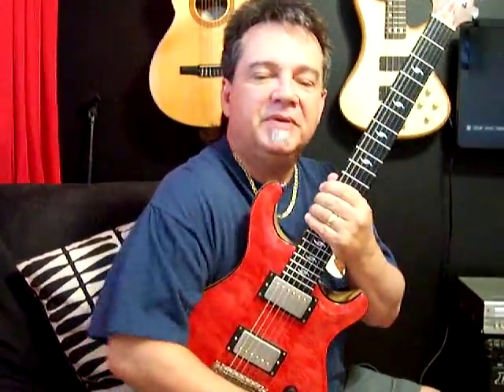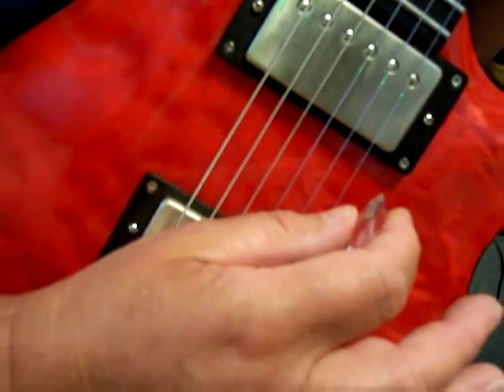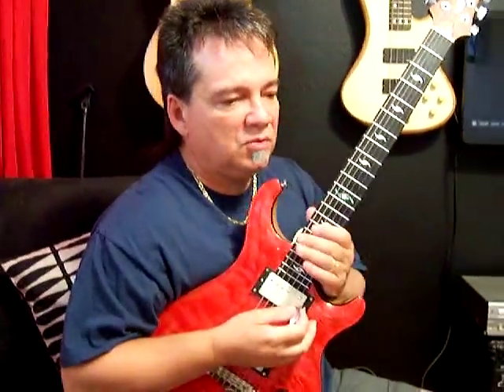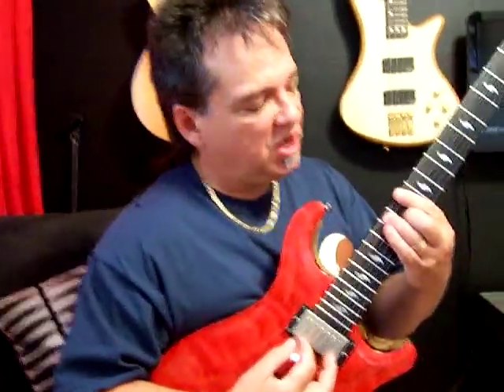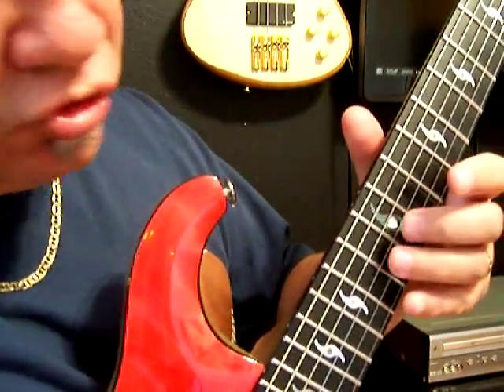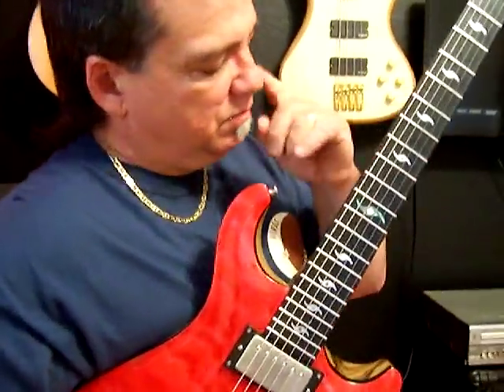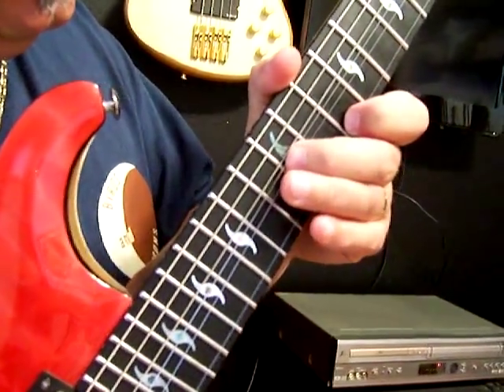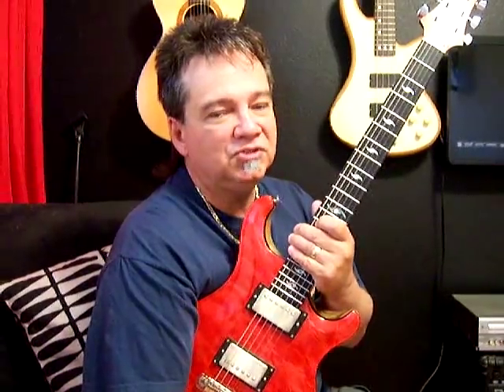V-Picks Lick of the Day #15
A great movement that Vinni calls a Squawk.